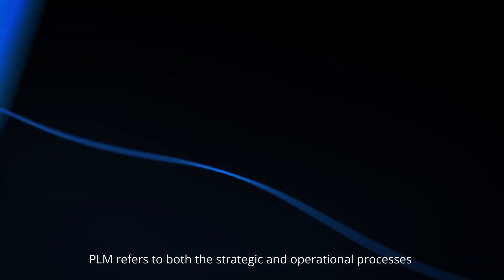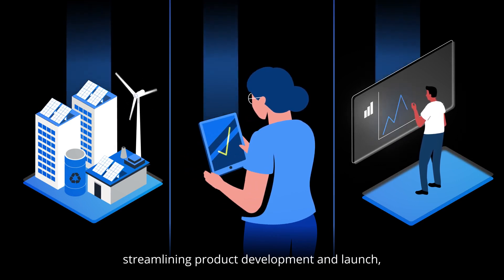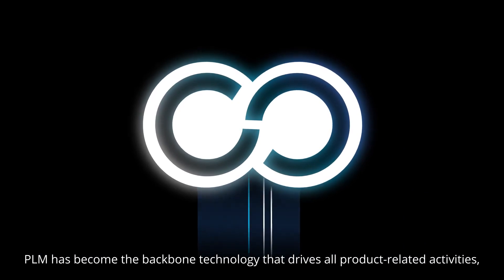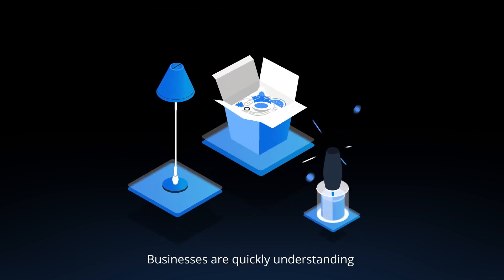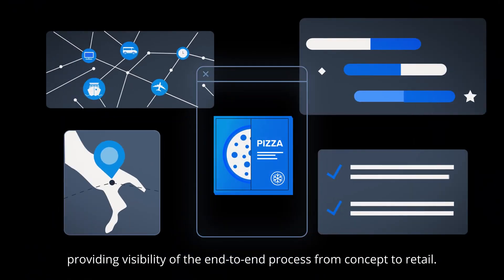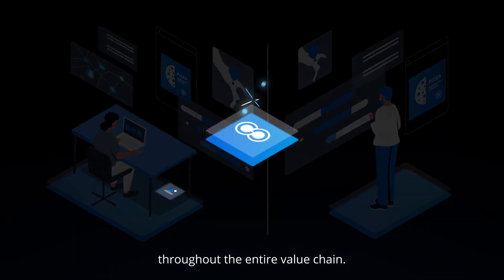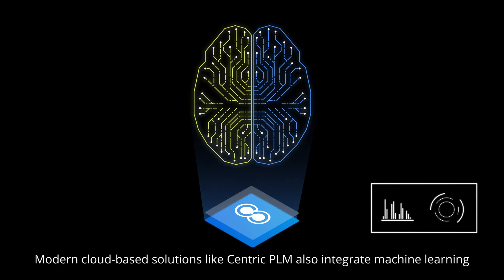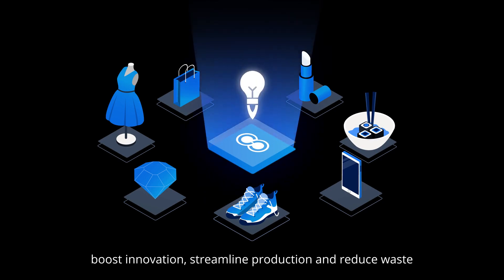What is PLM?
What is PLM (Product Lifecycle Management)?

Product Lifecycle Management also known more commonly as PLM, is the strategic process of managing a product’s lifecycle from ideation, development to sales and even end of life. PLM drives an eco-friendly and ethical business model, streamlining production, reducing errors and empowering effective team collaboration, ultimately saving time and money; a strategy that’s vital for all consumer goods companies around the world.

About Us

Silicon Valley-based Centric Software® provides an innovative product concept to replenishment platform for producers, brands and retailers of all sizes in the food & beverage industry, food service and grocery retail sectors. Centric Software works closely with customers to achieve more efficient project management and safer product development, execute a competitive retail and product strategy, increase agility, speed time to market and get closer to consumers, resulting in maximized revenues and margins.

All solutions are highly configurable and built hand-in-hand with market-leading companies:
-Centric PLM™ streamlines product development, procurement, formulation, specification management, regulatory compliance, nutrition labeling, quality assurance, packaging & artwork proofing, sustainability and product portfolio management.
-Centric Visual Boards™ improves team collaboration and optimizes range category management to get closer to consumers, be more competitive.
-Centric Planning™ delivers best-in-class, easy-to-use and visually driven financial, merchandise and product portfolio planning as well as store & vendor forecasting for seamless and fast, pre-and in-season execution.
-Centric Pricing and Inventory™ leverages AI to drive margin and revenue improvement by influencing demand via price and inventory optimization.
-Centric Market Intelligence™ is a market insights platform for data-informed decision-making on competitor offers and pricing. Provides consumer trends and buying behavior as well.